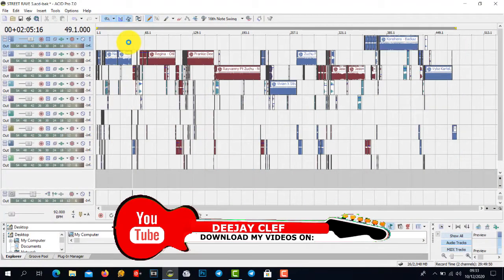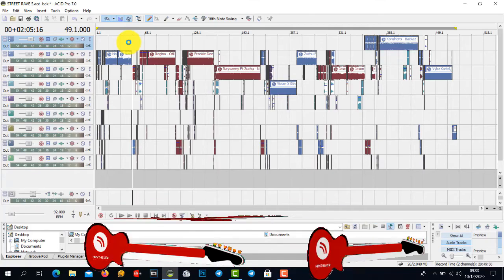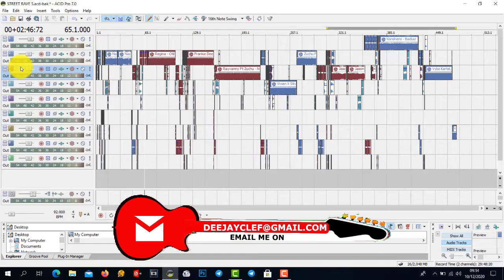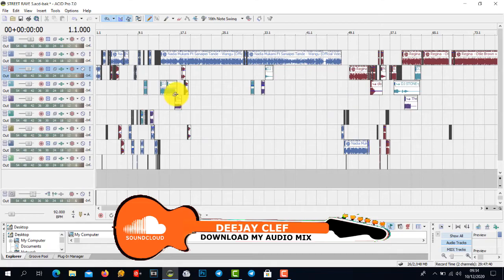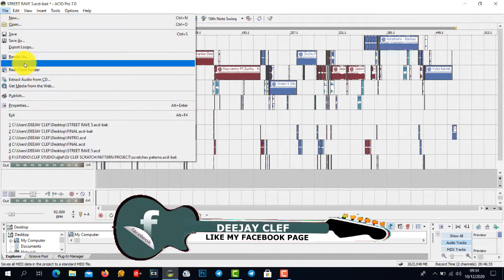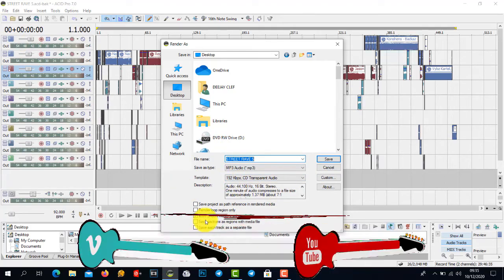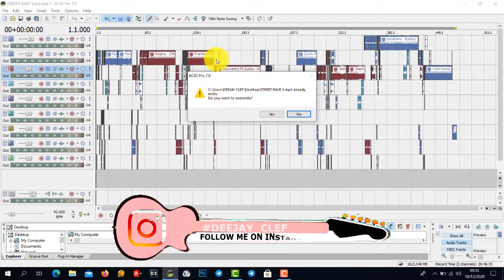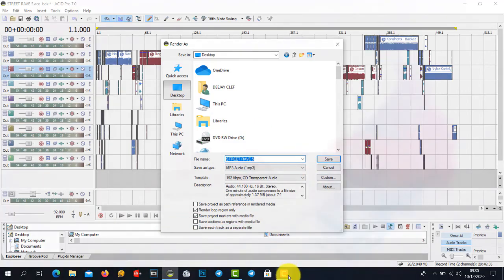HOW TO RENDER / SAVE YOUR PROJECT TO MP3 FILE USING SONG ACID